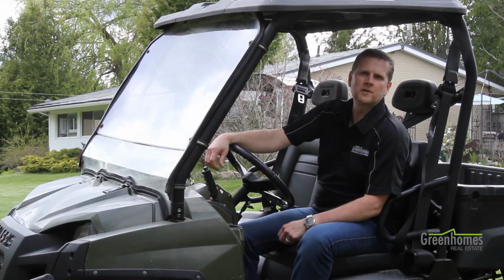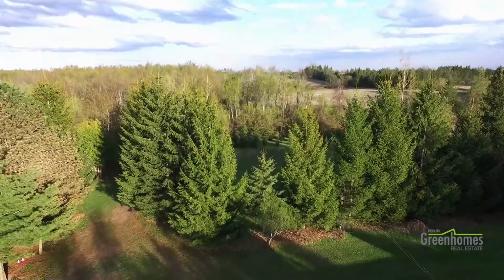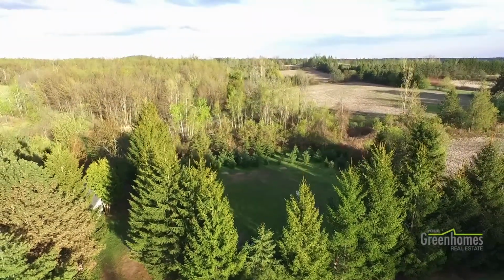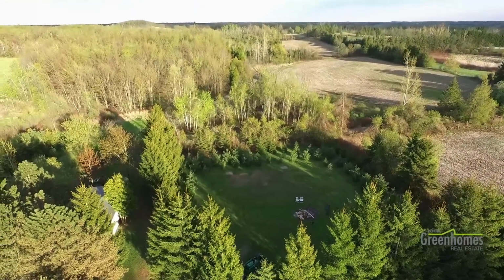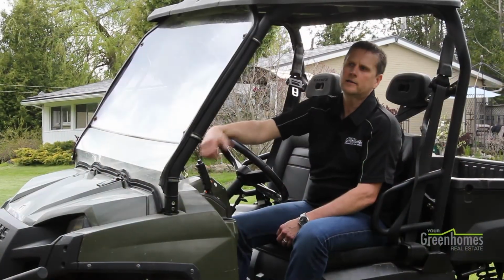*SOLD* 5444 25 Sideroad Milton Nassagaweya Ontario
Ryan Green Broker Royal LePage Meadowtowne Realty Your Green Homes Team